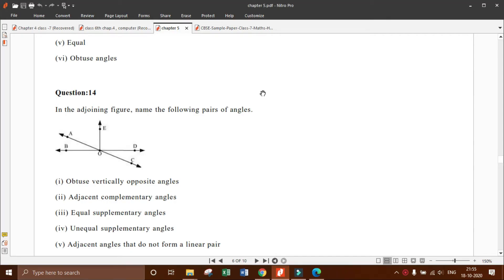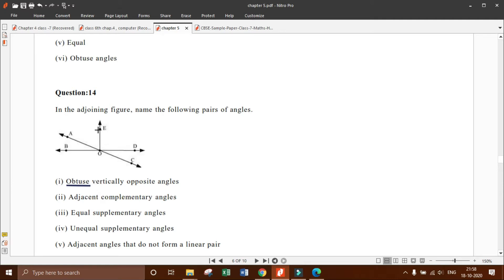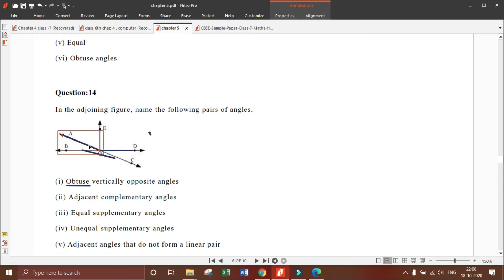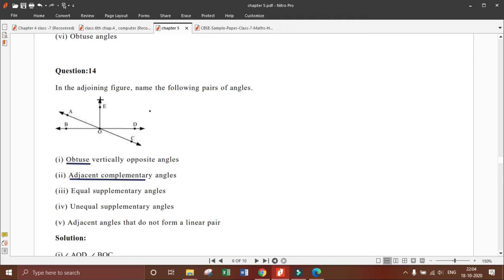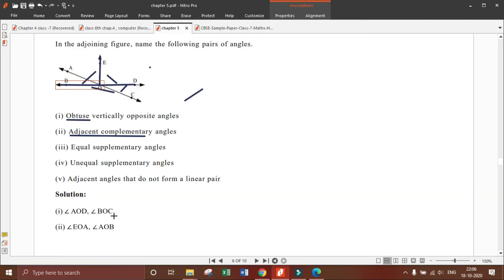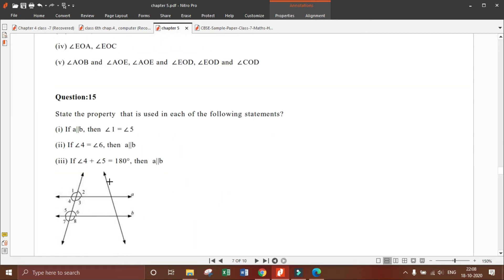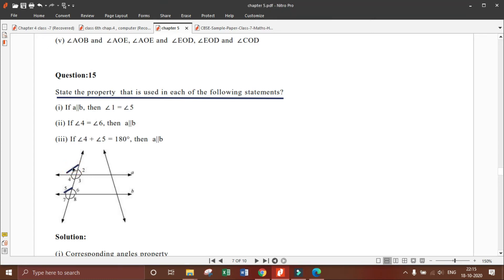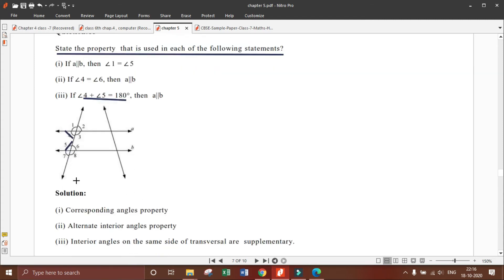#34 Grade 7 NCERT Solution Ch - 5